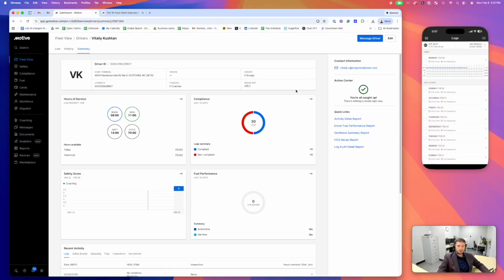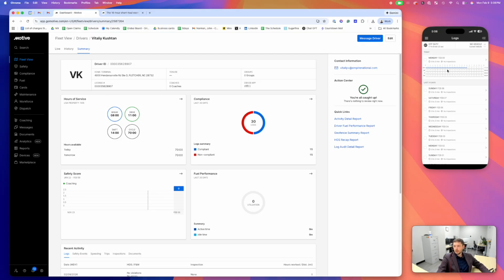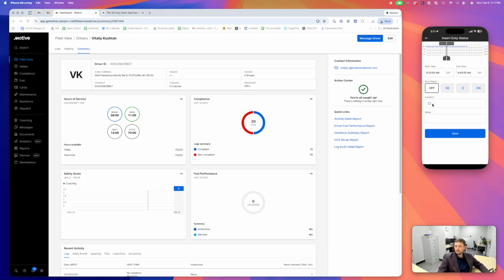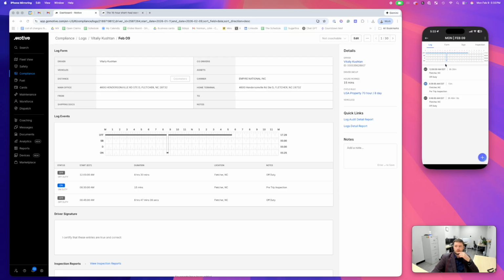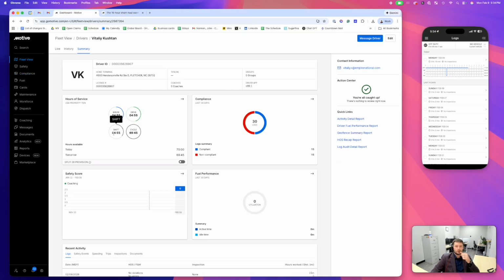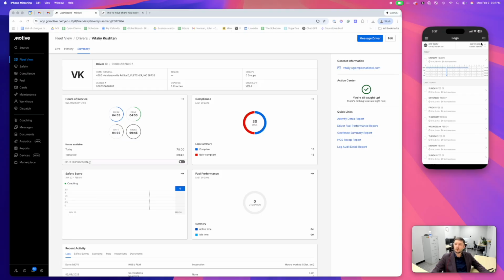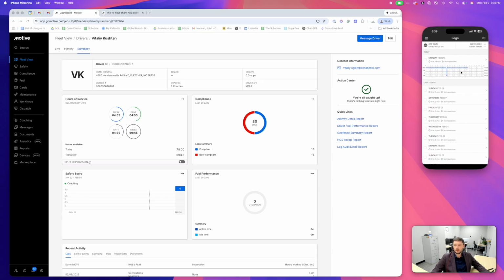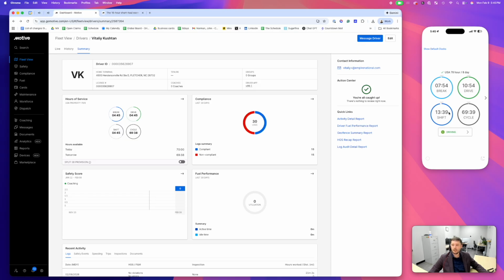Motive Split Sleeper Explained: How Truck Drivers Can Reset Their Clock Legally